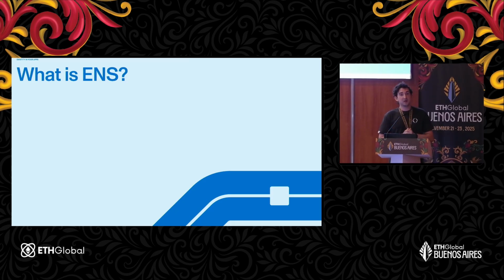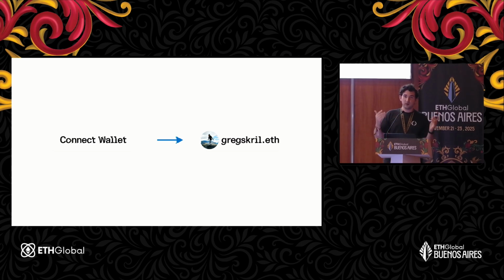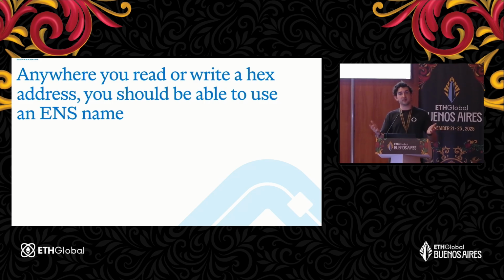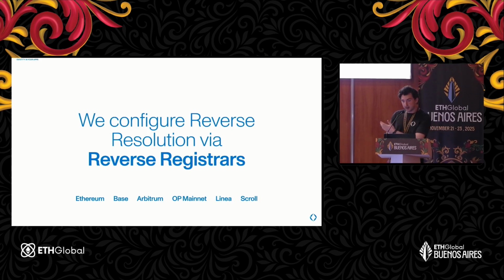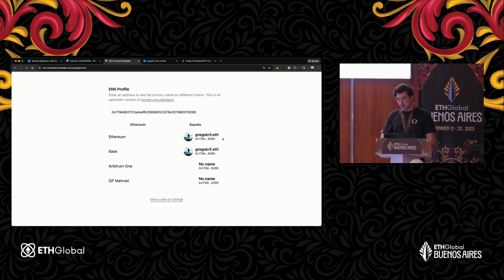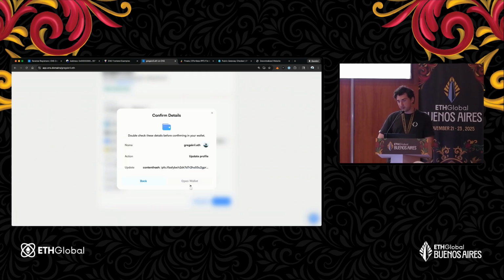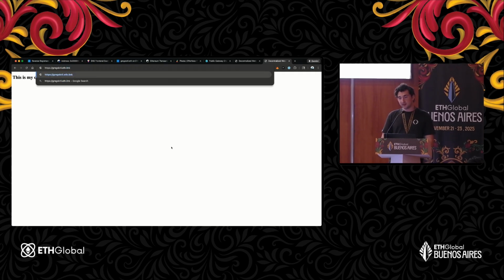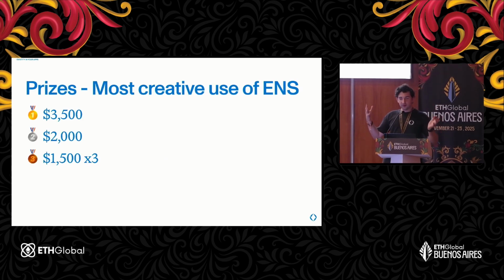ENS - Identity in Your Apps I Greg Skril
Join Greg Skril for a workshop titled "ENS - Identity in Your Apps", featured at ETHGlobal Buenos Aires 2025!